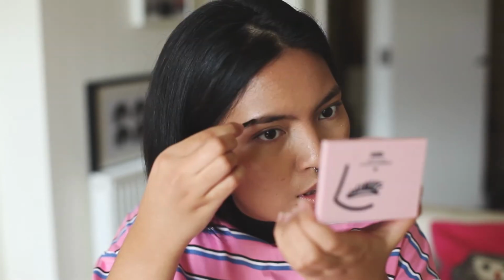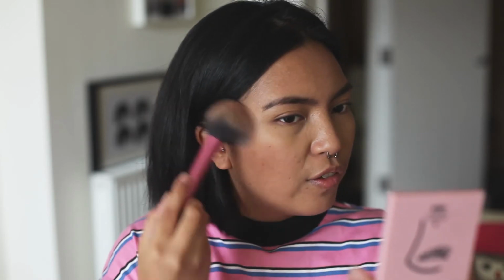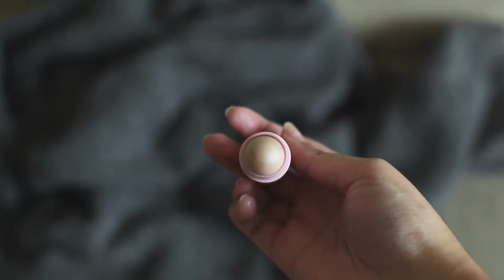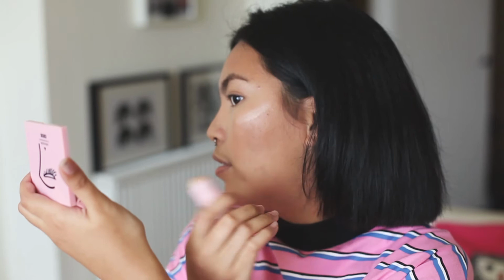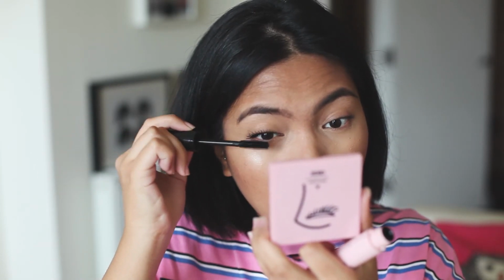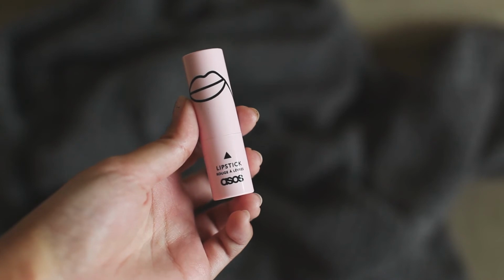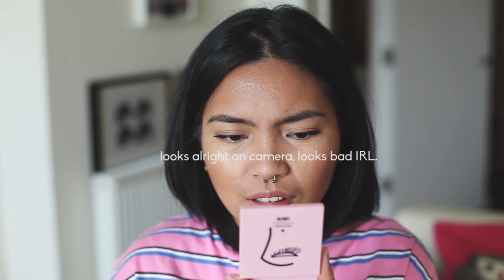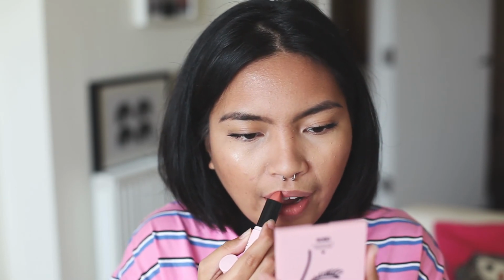ASOS Makeup First Impressions / Demo! | rubbersouled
ASOS own makeup line is finally here! Find out how the new ASOS beauty range looks like as I give a demo and mini review of the products upon first impression. Great if you want to know which shade you should go for, especially if you have medium to tan skintone like mine.

PRODUCTS MENTIONED:

ASOS Make-up Eyebrow Palette in Determined (suits dark brown to black hair)

ASOS Make-up Bronzer in Bulletproof (suits medium to tan skin)

ASOS Make-up Chubby Highlighter Stick in Tenacious (suits light-medium to medium skin)

ASOS Make-up Mascara in Bossy

ASOS Make-up Matte Lipstick in Steely (peachy coral, suits lighter skin in my opinion)

Fenty Beauty Invisimatte Blotting Powder in Universal

WHAT I'M WEARING:
Top - Lazy Oaf
Foundation - The Ordinary Serum Foundation in 2.0 YG + 2.1 Y
Powder - Cover FX Translucent Powder in Light